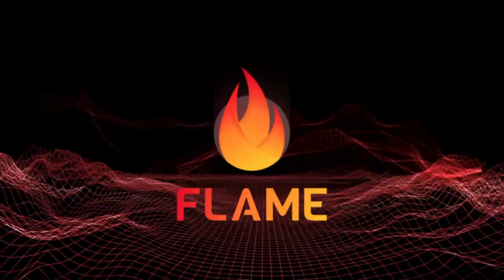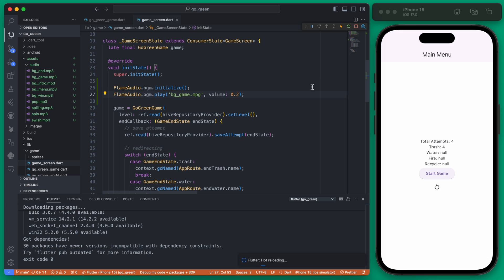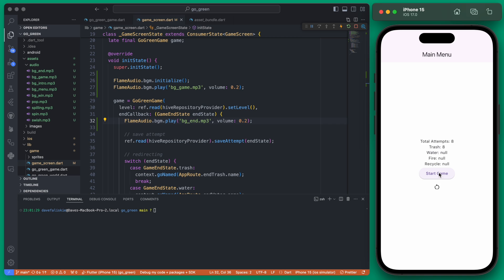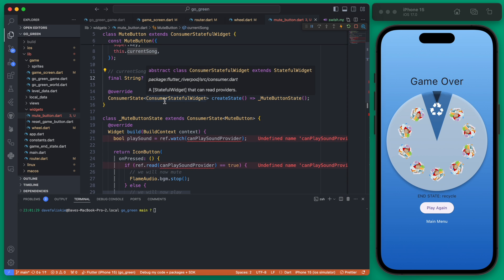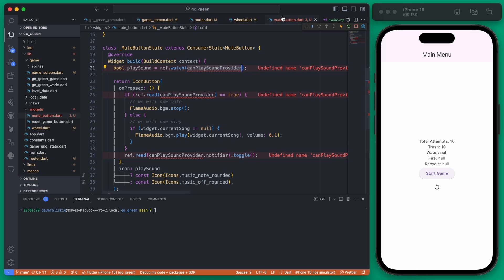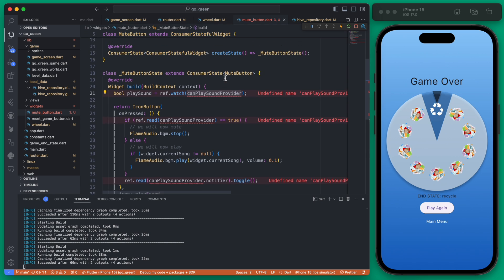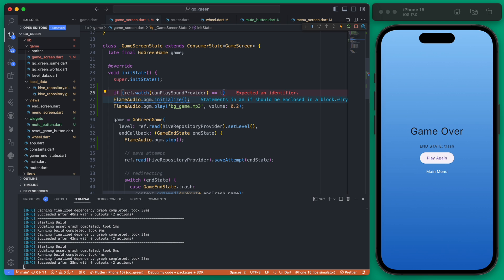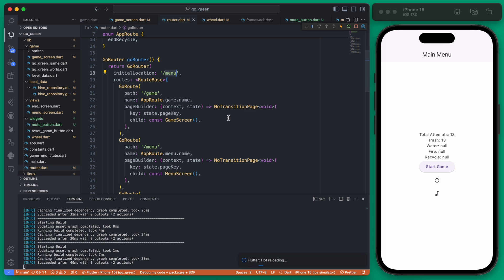Flame Audio For A Flutter Game: Background Music, Sound Effects, Mute Button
Add background music and sound effects to a Flutter app using Flame Audio and control what is played for each part of your game. Also see how to build a mute button to turn off all audio if the player chooses.

SECTIONS:
0:00 - Installing Package
0:25 - Adding Audio Files
1:32 - Playing Background Music
4:10 - Stopping Background Audio
5:25 - Play Sound On Interaction
7:02 - Build Mute Button